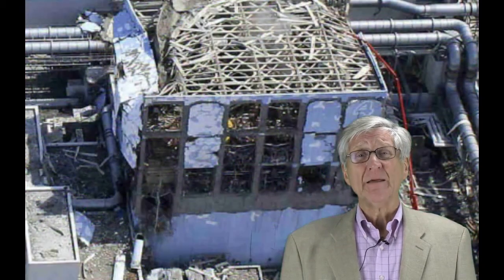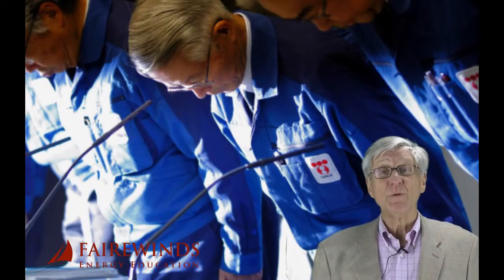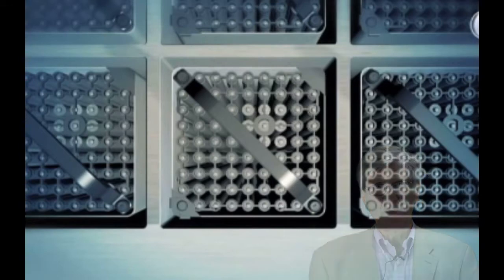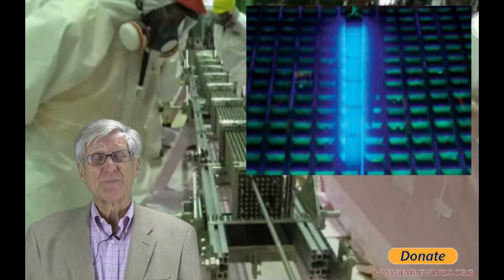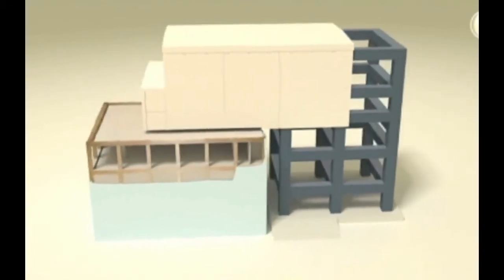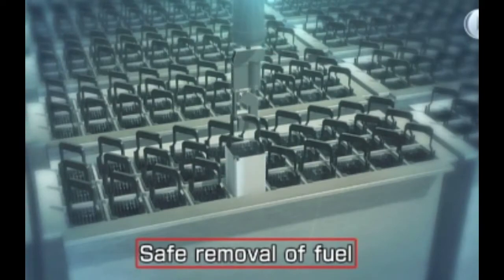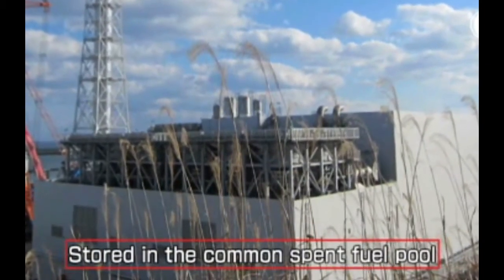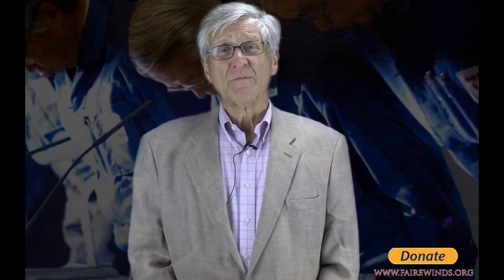MUST: "Remove TEPCO Before Removing Fuel" Mr. Gundersen Debunking TEPCO's animated film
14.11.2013 News from many: Mr. Gundersen debunking TEPCO's animated film
Tepco must go... to start solving things properly.
All Right Reserved by Original upload: Maggie Gundersen Published on Nov 14, 2013 "Fairewinds has fielded a number of questions regarding the removal of the fuel rods from the spent fuel pool in Unit 4 at Fukushima Daiichi. Today's video shows Arnie debunking TEPCO's animated film point by point, and highlights the issues TEPCO will have removing the fuel rods. TEPCO needs to be removed as the organization overseeing the cleanup of the site prior to the removal of the fuel rods.

Namaste
Nonprofit activism
We are making such material available in an effort to advance understanding of environmental, political, human rights, economic, democracy, scientific, and social justice issues, etc. we believe this constitutes a 'fair use' of any such copyrighted material as provided for in section 107 of the US Copyright Law.In accordance with Title 17 U.S.C. Section 107, the material on this site is distributed without profit to those who have expressed a prior interest in receiving the included information for research and educational purposes. you wish to use copyrighted material from this site for purposes of your own that go beyond 'fair use', you must obtain permission from the copyright owner